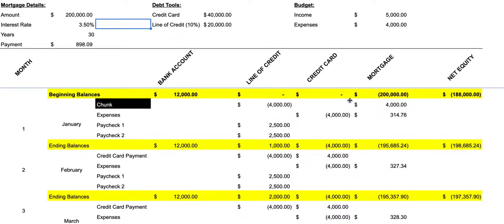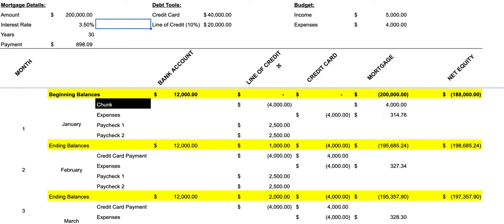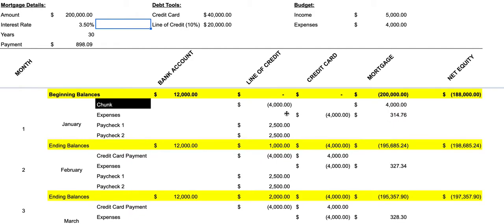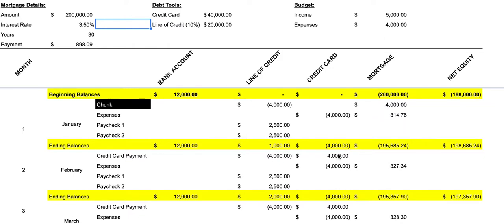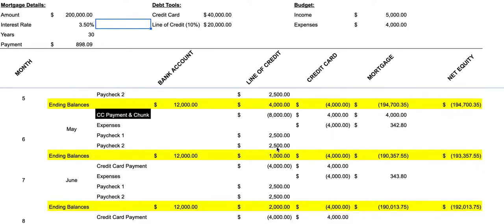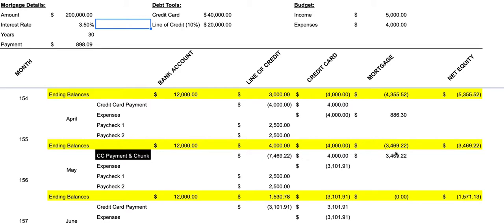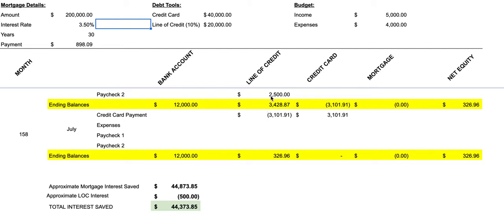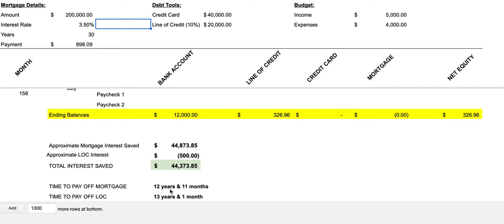Paying Mortgage off 50%+ earlier using Velocity Banking!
This video breaks down how to pay off your mortgage in less than half the time using debt tools!